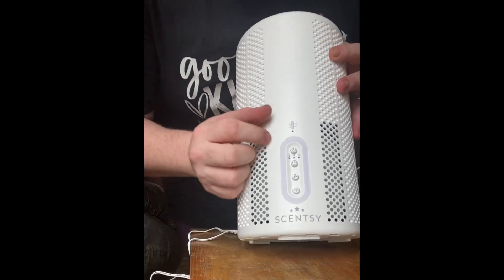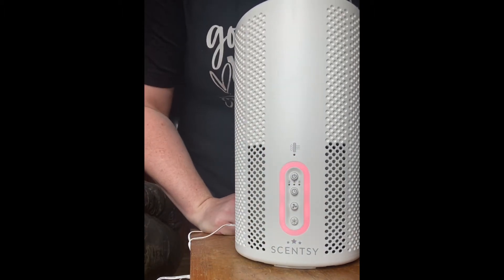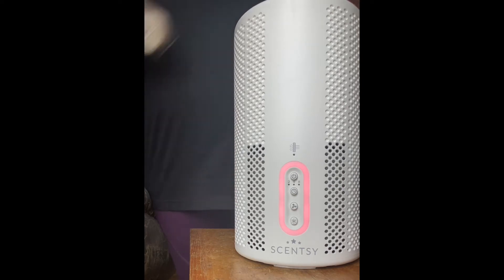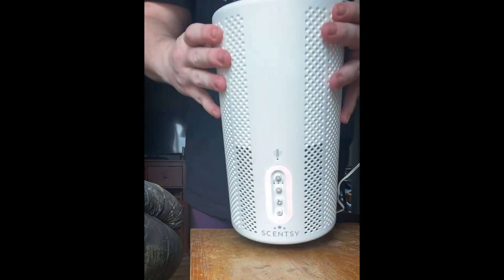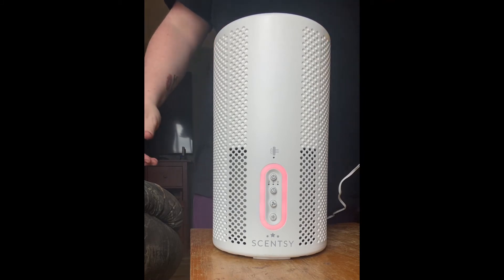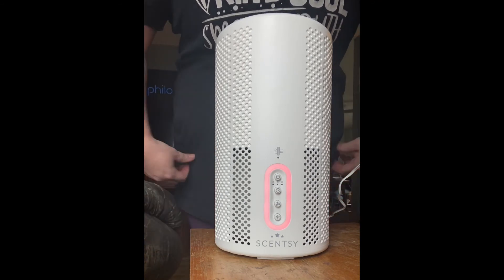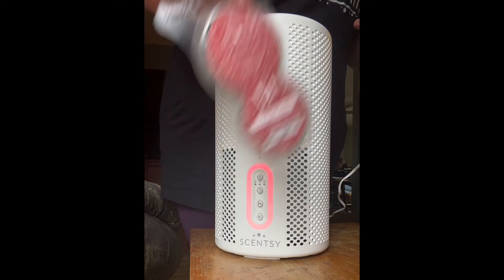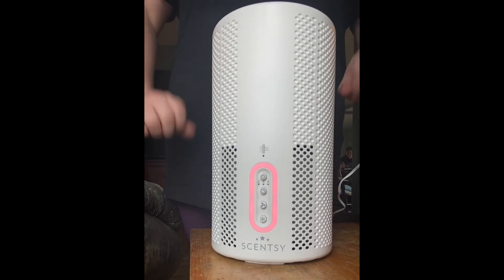Scentsy Air Purifier: The Set Up.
Introducing the Scentsy Air Purifier
For a clean and beautifully scented environment!

Most people spend about 90% of their time indoors, where pollutant levels can be surprisingly higher than they are outside.

The Scentsy Air Purifier quietly cleans the air around you while also dispersing signature Scentsy fragrance. Using a HEPA H13 filter capable of removing at least 99.95% of airborne particles as small as 0.3 microns (µm) including dust, pollen, mold and bacteria, it captures these particles, leaving your environment clean and beautifully scented.
· Use up to two Scentsy Pods to enjoy instant fragrance!
· Three fan modes: Auto, Low and High.
· Run continuously or set a timer for two, four or eight hours.
· Air quality indicator light lets you know when particles are detected and when the air is clean.
· Ideal for small spaces up to 200 sq. ft., like nurseries, bedrooms and more.
· Includes one HEPA filter. Replacement HEPA filters available separately (and eligible for Scentsy Club subscriptions!).
· Dimensions: 11 inches tall, 6 inches in diameter.
· Includes limited lifetime warranty.

🤩Quality air filter
Includes one HEPA H13 filter, capable of removing at least 99.95% of airborne particles as small as 0.3 microns (µm) including dust, pollen, mold and bacteria. Replacement HEPA filters are available separately for $35.

💜Clean and fragrant
Add up to two Scentsy Pods in your favorite scents for the added benefit of instant Scentsy fragrance.

Every Scentsy Air Purifier comes backed with a limited lifetime warranty.

How it works:

1. The Scentsy Air Purifier automatically detects particles in the air.

2.Air is pulled through a HEPA H13 filter, removing 99.95% of airborne particles.

3. Clean air is pushed through Scentsy Pods, leaving your space clean and beautifully scented.

⭐️ A fresh approach
to clean air and beautiful fragrance.

📦 Save with Scentsy Club!

I’m just a real-time work from home Mom. 💋

❤️Elisa Bates

Do you know anyone listed in the following countries below that might love to do what I do!? If so please send them my info!💋

USA 🇺🇸
Canada 🇨🇦
Germany 🇩🇪
UK 🇬🇧
Netherlands 🇳🇱
Ireland 🇮🇪
Austria 🇦🇹
France 🇫🇷
Spain 🇪🇸
Mexico 🇲🇽
Australia 🇦🇺
New Zealand 🇳🇿